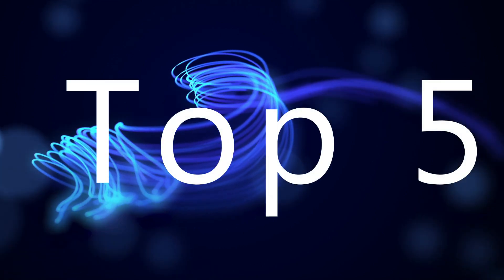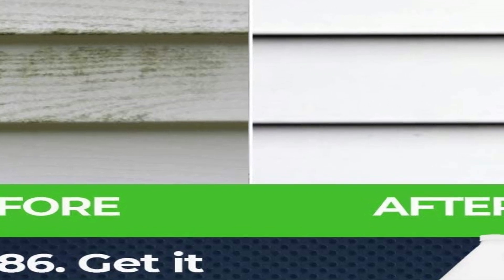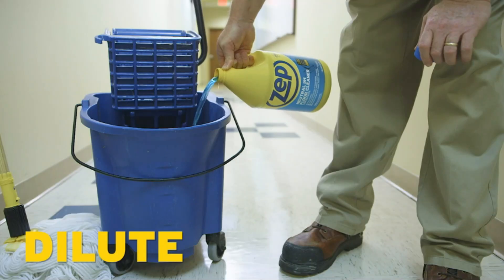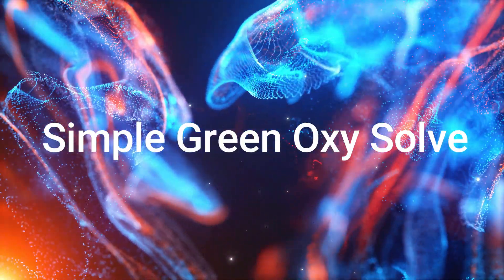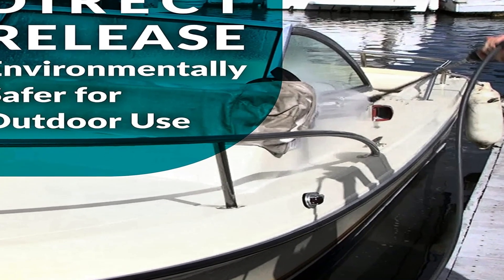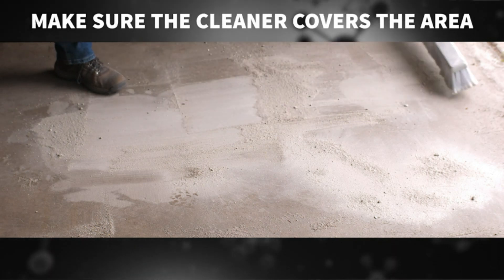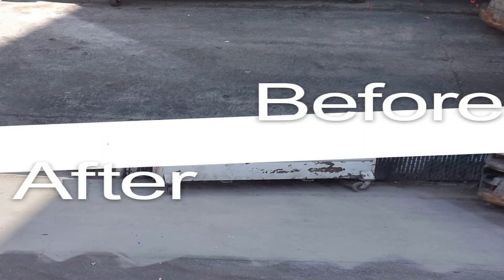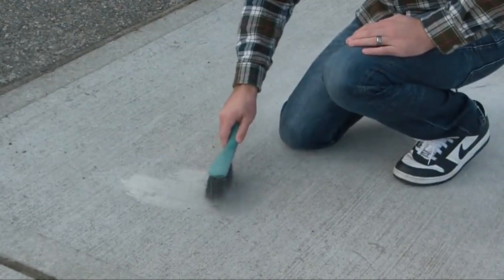Best Driveway Cleaners 2023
Best Driveway Cleaner
No 1 CAF Outdoor Cleaning EXIMO® Waterless Concrete Cleaner for Driveway =
No 2 Simple Green Oxy Solve Total Outdoor Pressure Washer Cleaner =
No 3 ACT Concrete Cleaner 2.5lb =
No 4 Zep Neutral pH Floor Cleaner Concentrate 1 Gallon ZUNEUT128 =
No 5 RMR-86 Instant Mold and Mildew Stain Remover Spray =